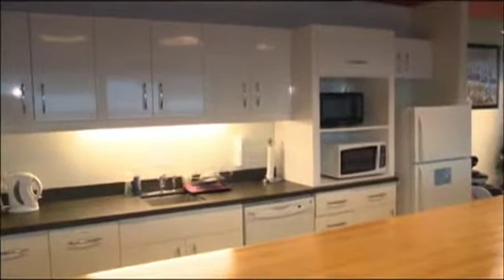CTV Alberta PrimeTime: Ellen Walker, Healthy Work Spaces (Part 1)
Ellen recently appeared on CTV Alberta PrimeTime discussing design concepts for healthy workplaces.